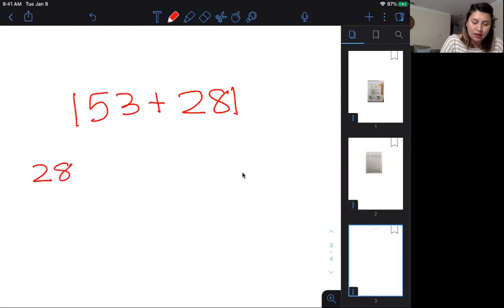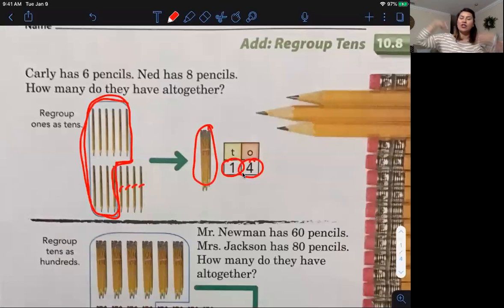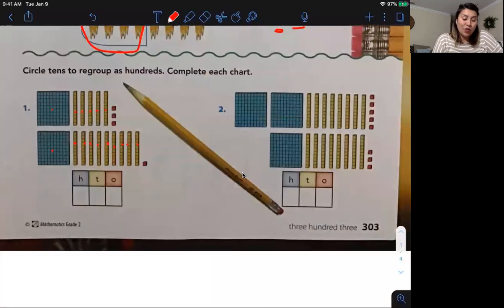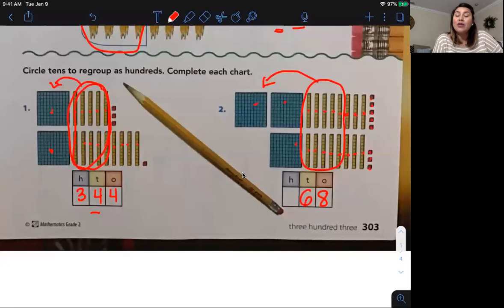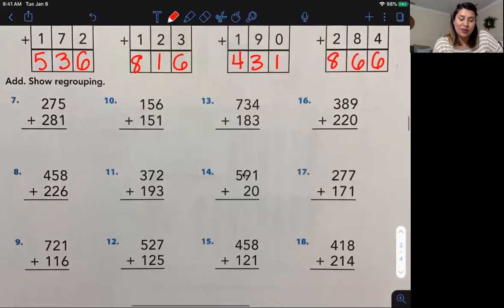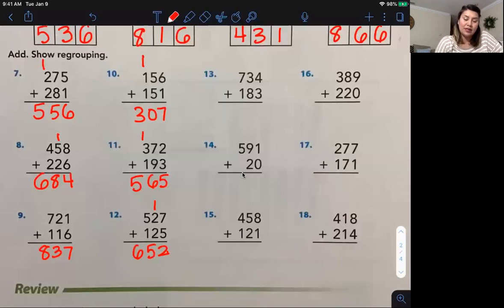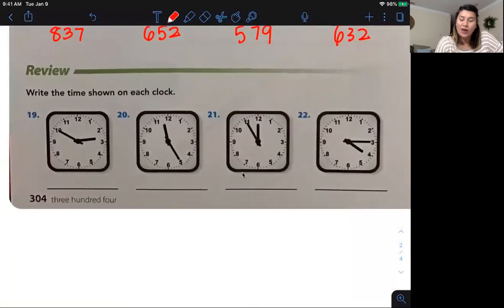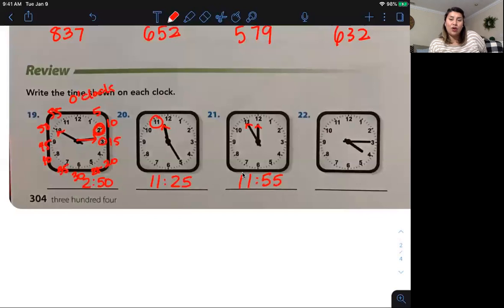1st Grade Wednesday 4/22 Math Lesson 16